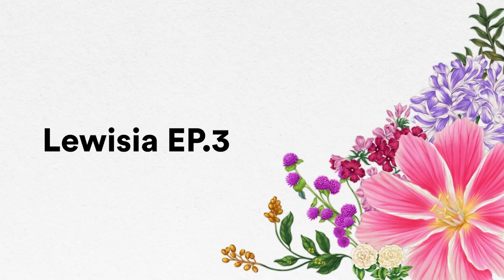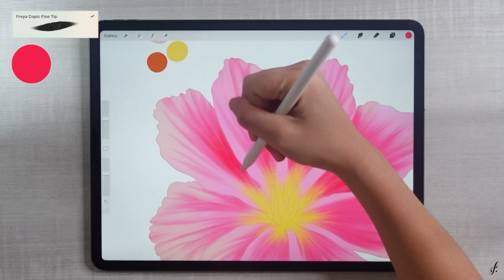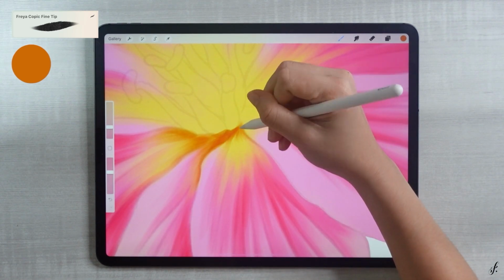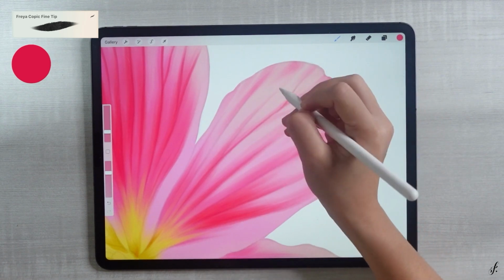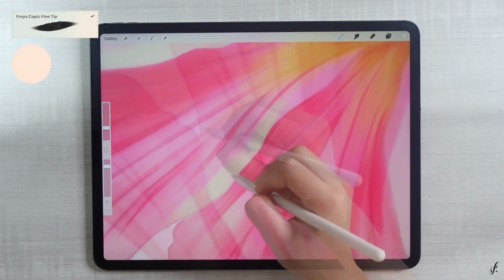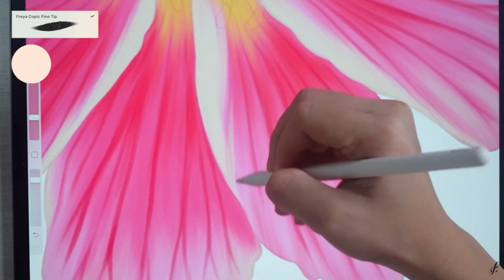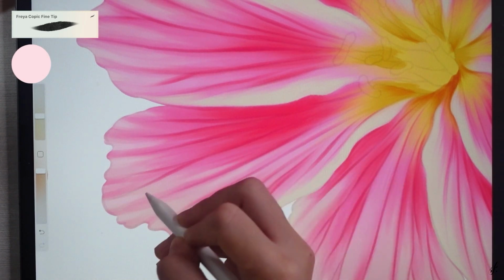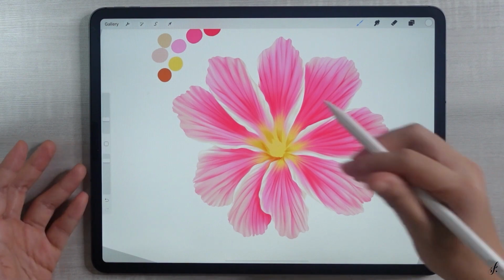How to Paint Flower Pattern: Draw Flowers in Procreate - An in Depth Guide 🖌️🌼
*You are now watching the 3rd part of this series, you can watch the Final part here:*

Hey there, Picasso! Looking to master the art of creating blossoming flowers in Procreate? 🌼 Buckle up, because we've got a thrilling ride lined up for you, focusing on "how to paint flower pattern" and giving you an in-depth guide on "how to draw flowers on procreate". This video tutorial will give you an intimate look at the Lewisia flower, showing you how to make it bloom with layers of yellow, red, and even a little dash of brownish-orange. But remember, we're not rushing here! The beauty lies in the detail and the love we put into every stroke. 🖌️ Dive in and let's make some art together! 😄

(English, Spanish, and German subtitles are available for this video)

*⌚️ Chapters:*
00:00 Shadow 1 Layer (Yellow)
02:44 Shadow 2 Layer (Red)
07:31 Shadow 2 Layer (Brownish-orange)
09:38 Detail Layer (Dark Red)
14:47 Light Layer (Light Yellowish Beige)
20:20 Light Layer (Light Pink)
24:29 Light Layer (White)
27:57 Summary